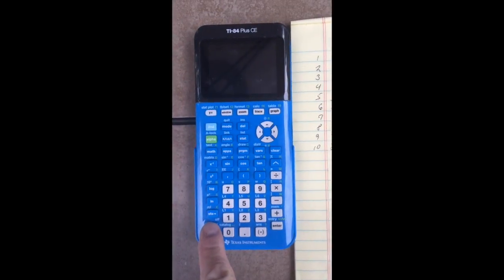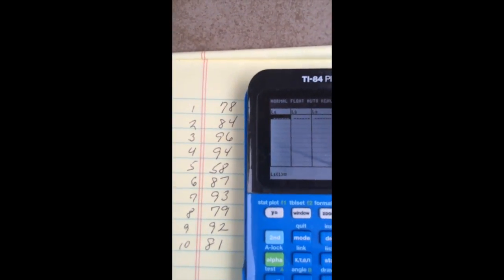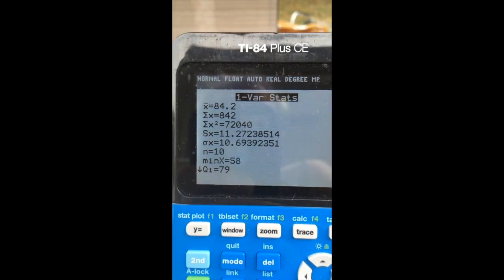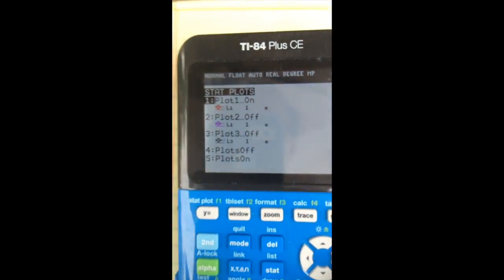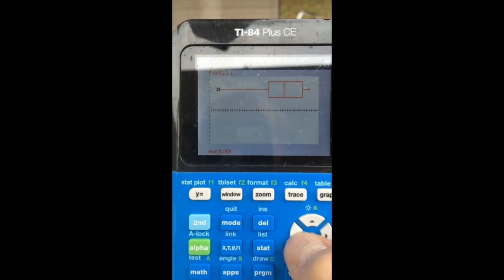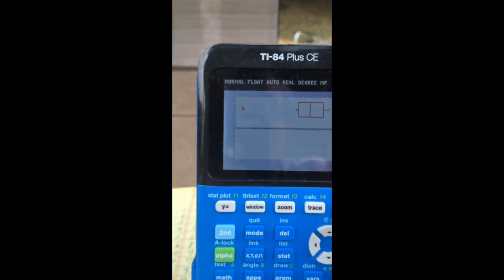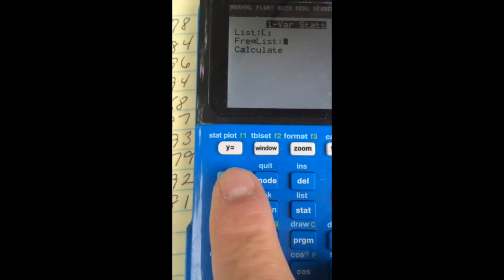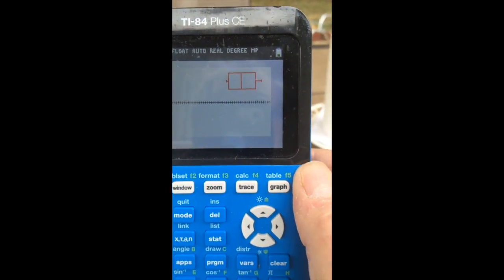Using the TI-84 to Calculuate Basic Statistics for a set of raw data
This video is about Using the TI-84 to Calculuate Basic Statistics for a set of raw data